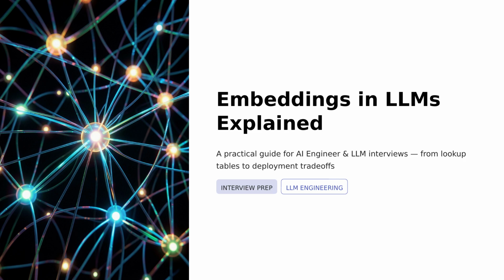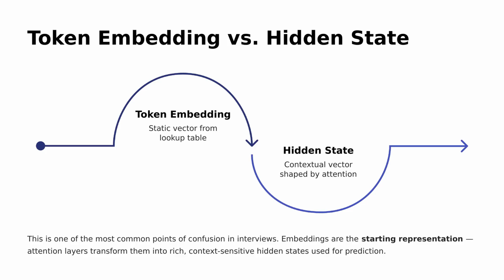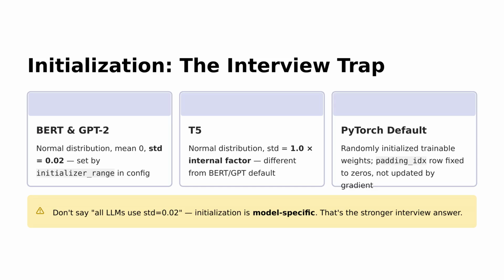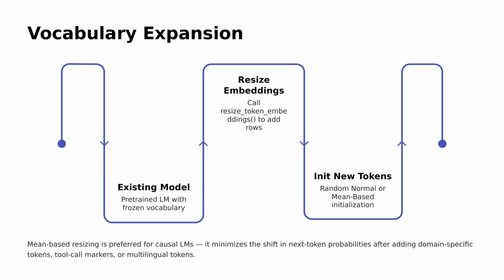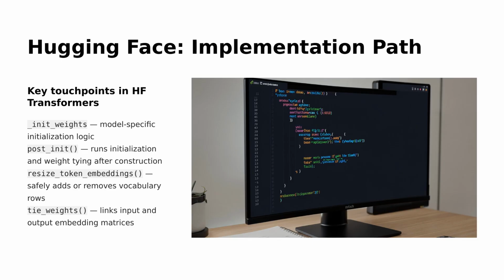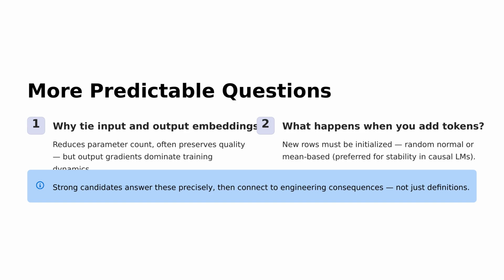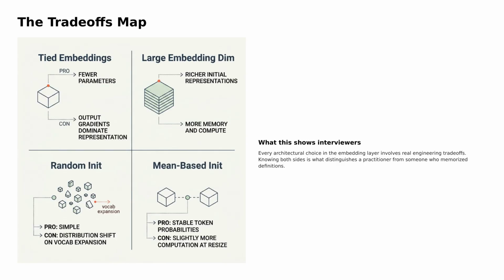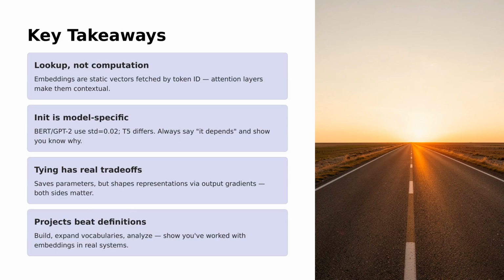Embeddings in LLMs Explained for AI Engineer Interviews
This video breaks down embeddings in LLMs from an interview-ready, engineering-first perspective. Learn what token embeddings are, how they differ from contextual hidden states, why embedding size can differ from hidden size, and how embedding layers work as lookup tables in transformer models.

We also cover how embeddings are initialized in real codebases like PyTorch and Hugging Face, including common normal initialization patterns in BERT and GPT-2, why T5 differs, and what happens when you resize token embeddings after adding new vocabulary. You’ll also learn weight tying, tied vs untied embeddings, and the practical tradeoffs that matter in LLM, retrieval, and agent roles.

If you're preparing for AI engineer, LLM, or ML system design interviews, this will help you give precise, implementation-aware answers instead of vague definitions.